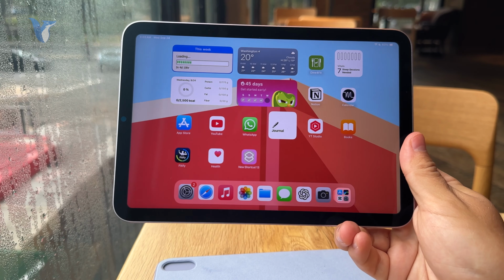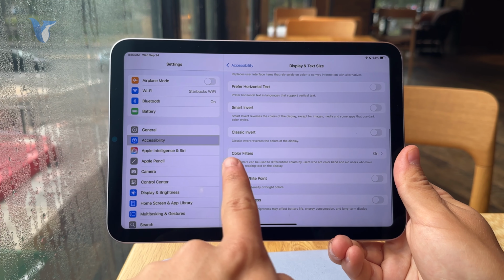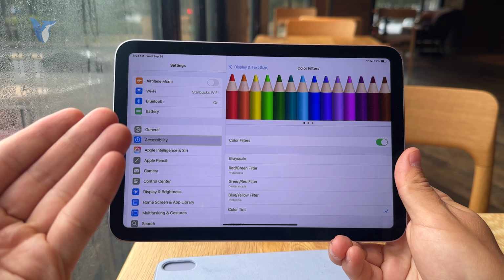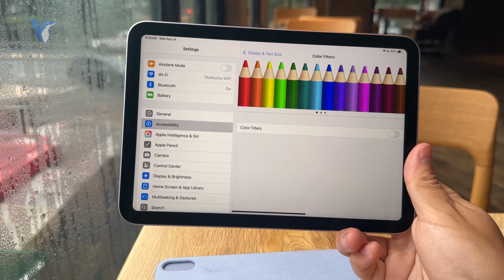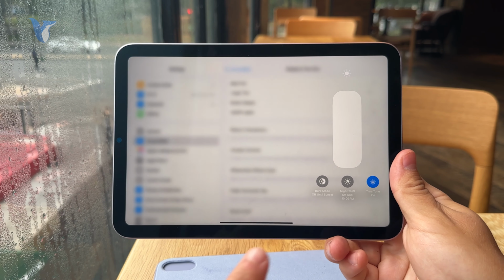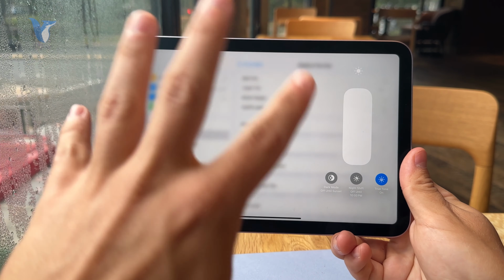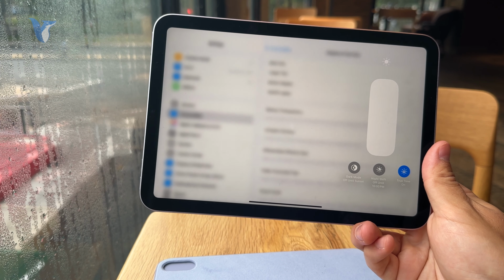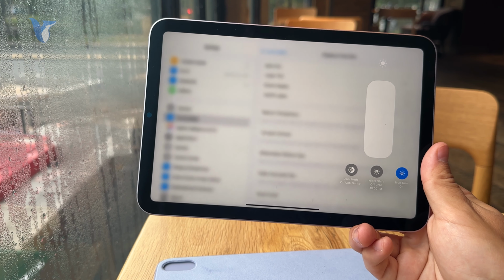How to Fix Blue Screen iPad (tutorial)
Is your iPad stuck on a blue screen and not responding? This video walks you through the steps to troubleshoot and fix the blue screen issue so you can get your device working again.